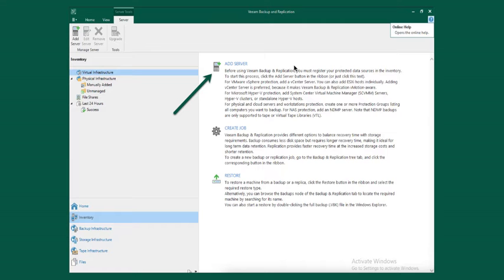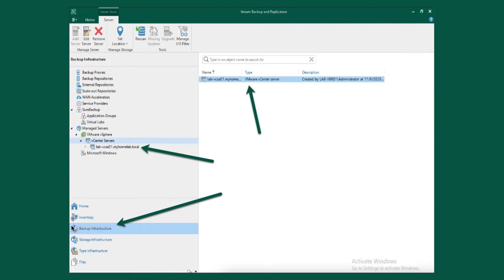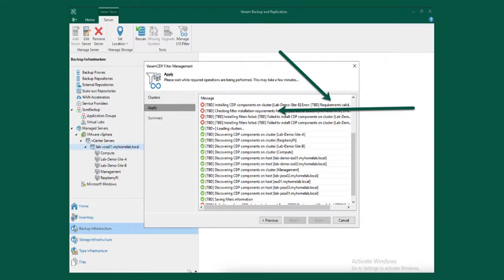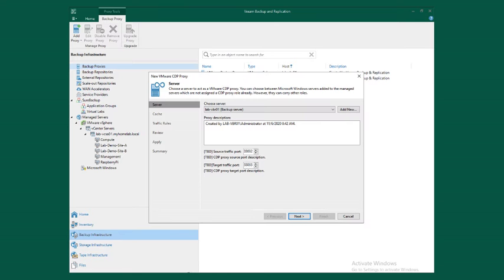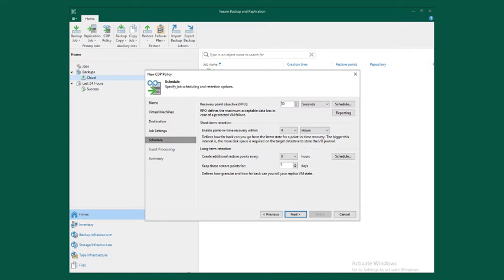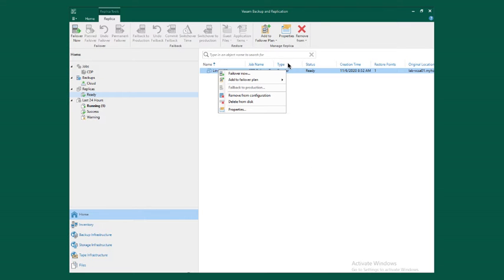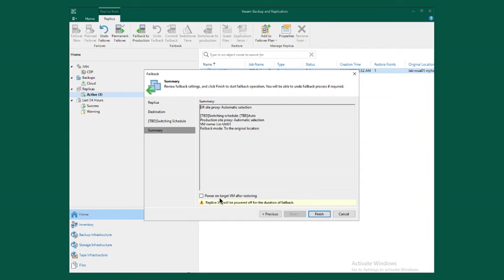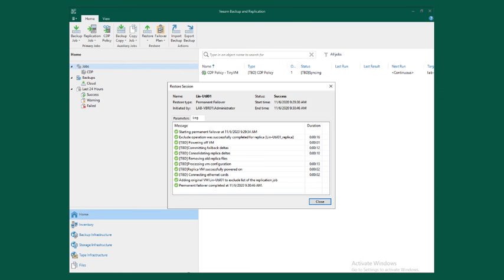Veeam v11 CDP Beta 2 ClickThru